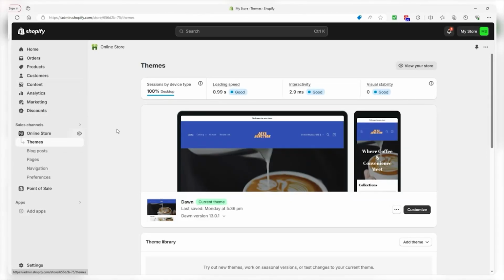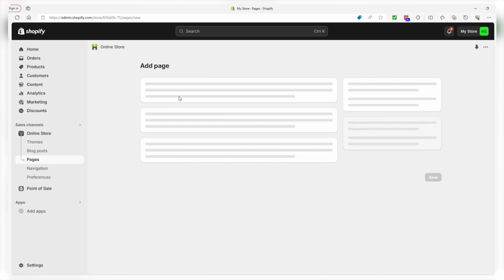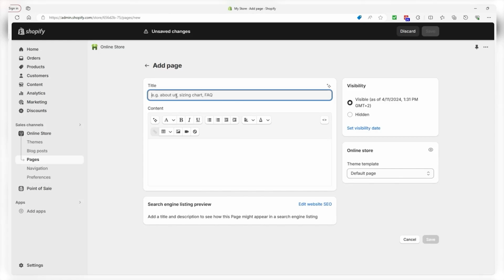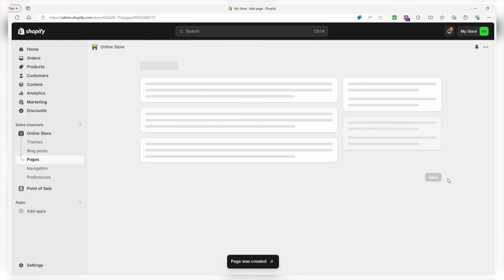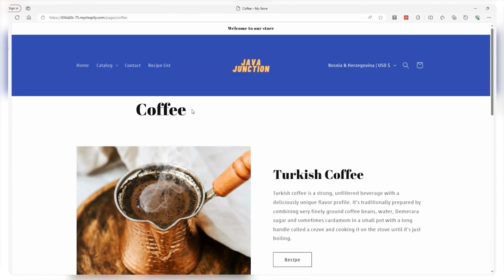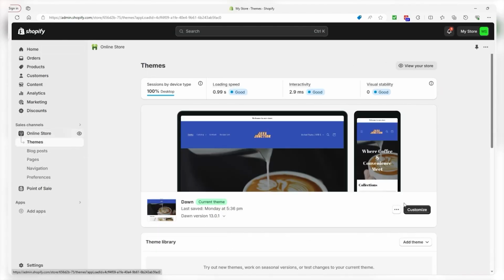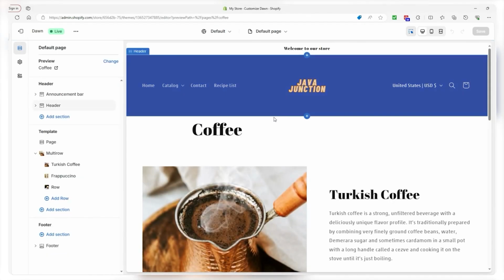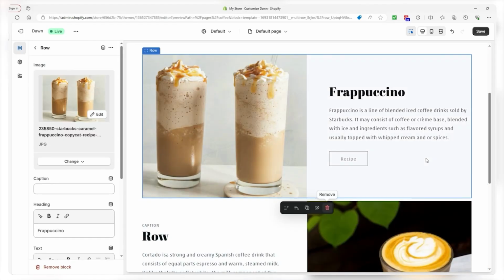How to Add Pages to Shopify Store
Discover how to add pages to your Shopify store for enhanced organization and improved customer navigation.
👉 Get a 3-day FREE Shopify trial and enjoy a $1/month deal for your first 3 months ➜

Timestamp Sections:
00:00 Intro
00:21 Adding Page & Choosing Template
00:53 Viewing & Editing Pages
01:29 Outro

Introduction and Accessing Page Creation

In today's tutorial, I'll walk you through the simple process of creating a page on Shopify. Afterward, it's just $1 for the following month. To get started, navigate to the "Pages" section within your Shopify dashboard. Then, click on "Add Page" at the top right corner. Give your page a name and proceed to select a default template. It's important to choose the default page to avoid complications with customizations later on. Once done, save your page.

After creating your page, you can view it on your store by clicking on the provided link. If you wish to customize the content, return to your Shopify dashboard and access the page via the "Online Store"  "Customize" option. From there, locate the page you want to edit under "Pages" and make the necessary changes. For example, you can remove existing content by selecting and deleting it, as demonstrated in the tutorial.

Conclusion and Call to Action

Before concluding, don't forget to check out the offer below if you haven't joined Shopify yet. That wraps up today's tutorial. Until next time, take care!

Hope you enjoyed my How to Add Pages to Shopify Store Video.